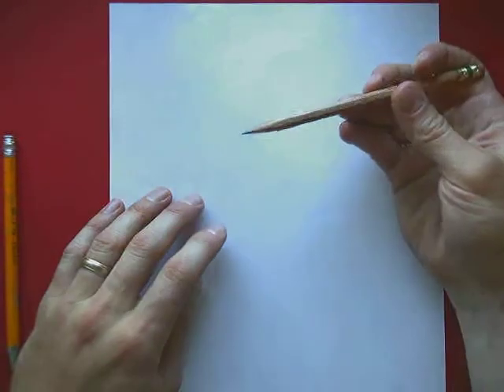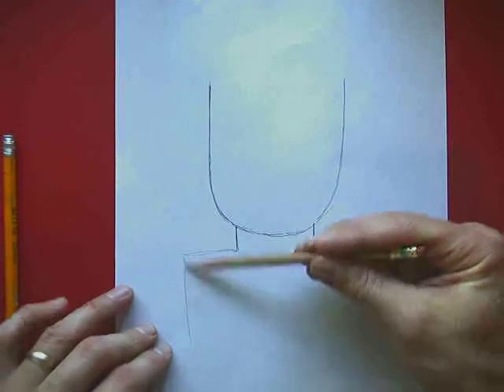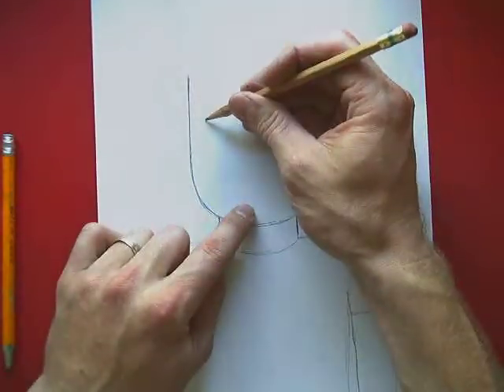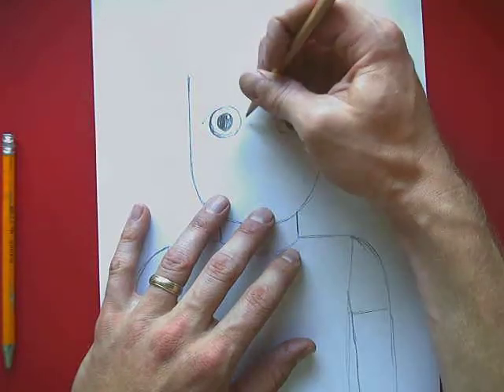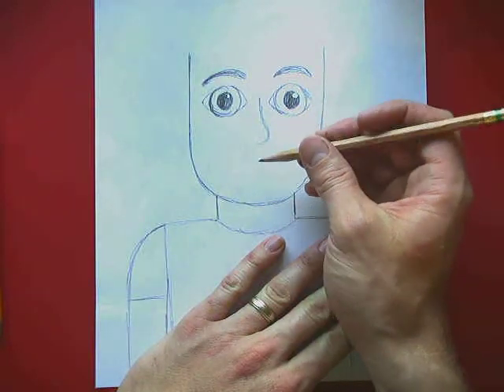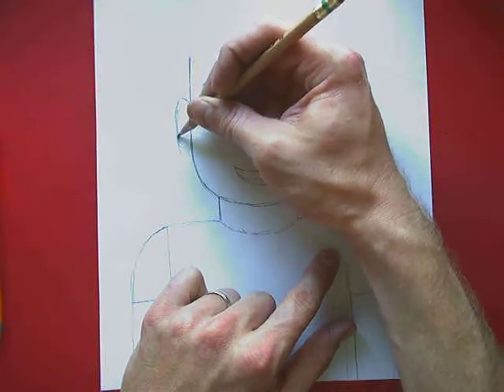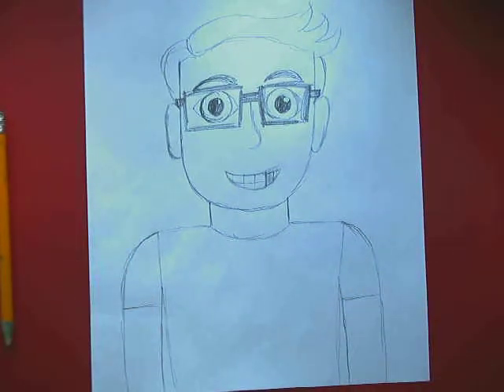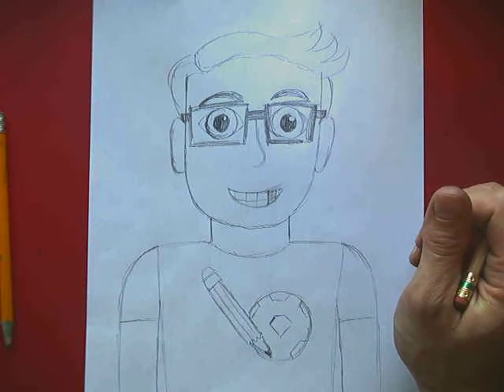Beginning Self Portrait